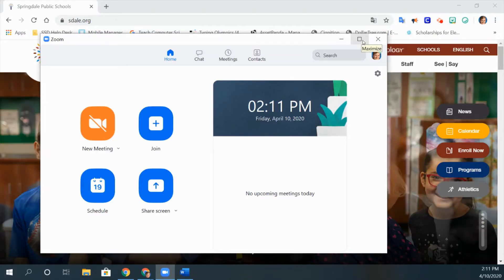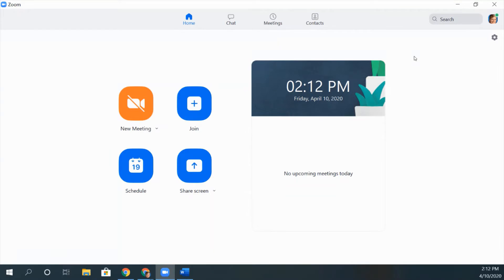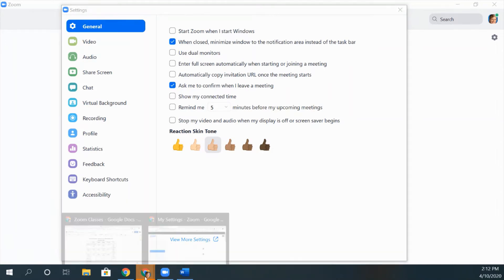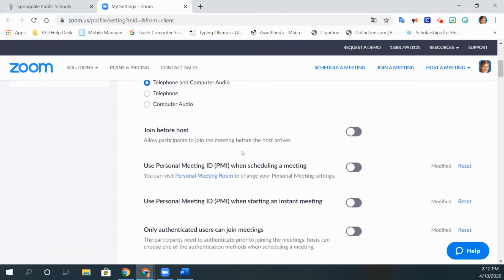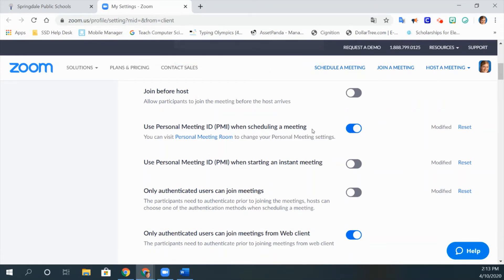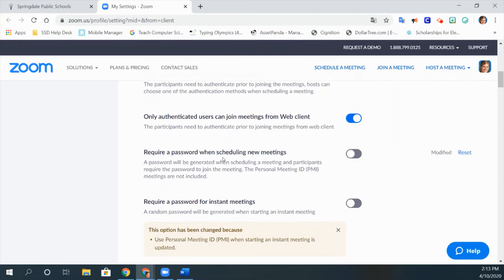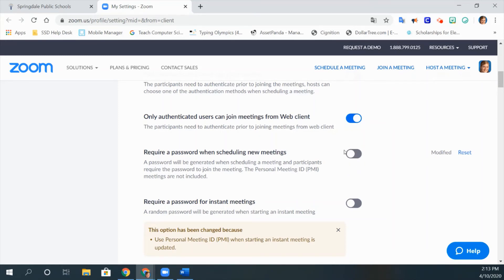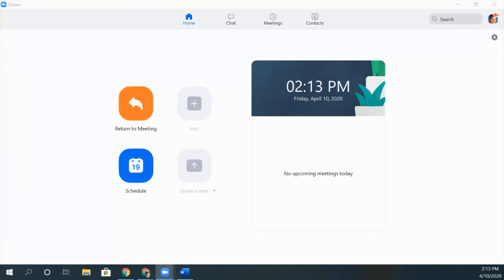How to change PMI settings on ZOOM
Ms. McGaugh explains to Springdale teachers how to change the PMI setting so that the meetings always have the same number.